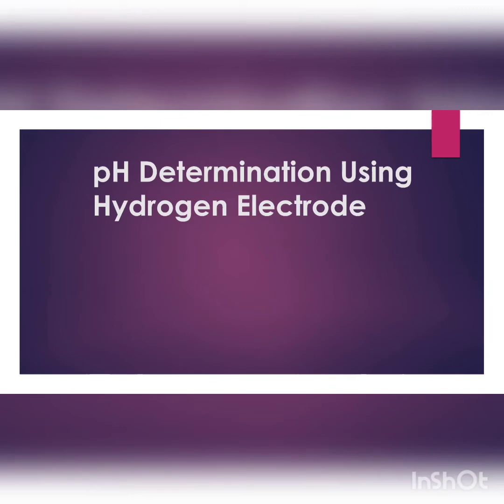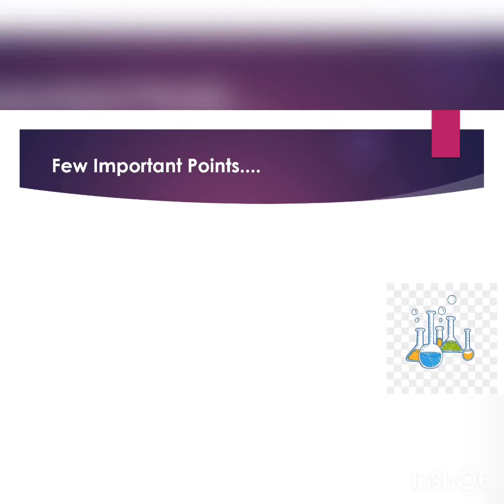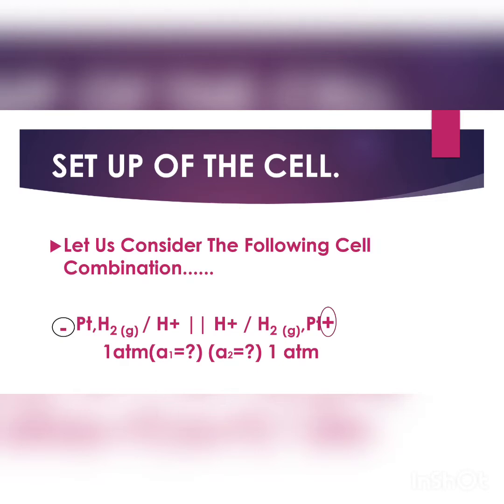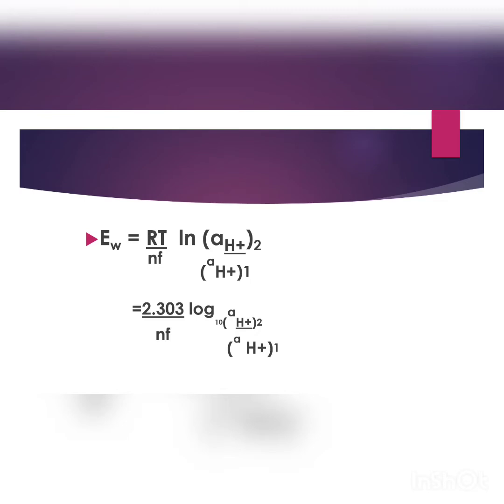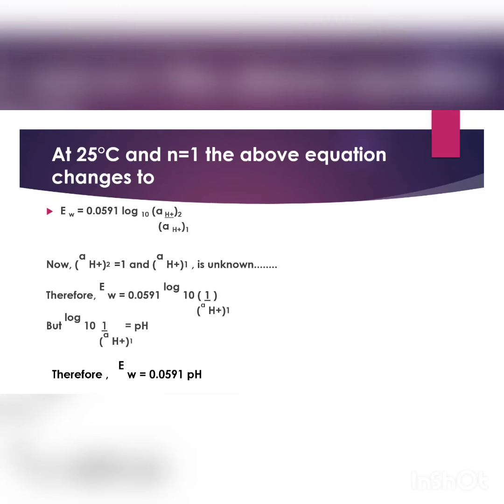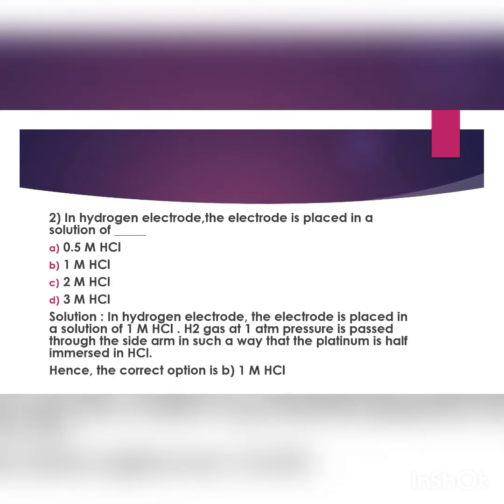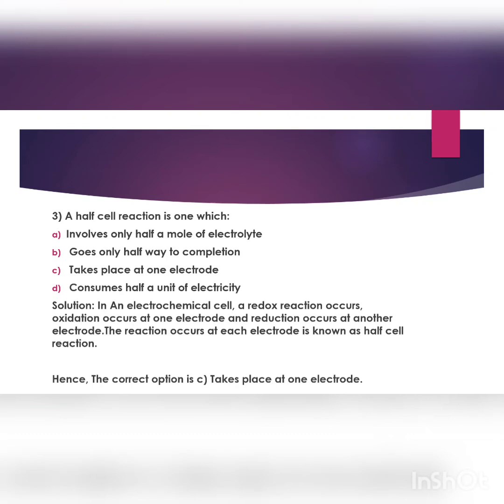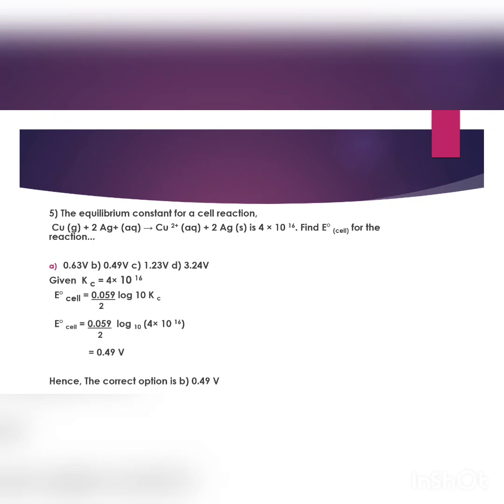pH Determination Using Hydrogen Electrode.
pH Determination Using Hydrogen Electrode#Detailed Explanation Video...